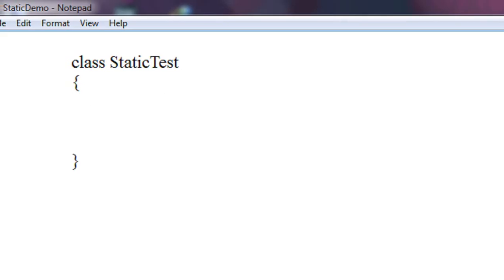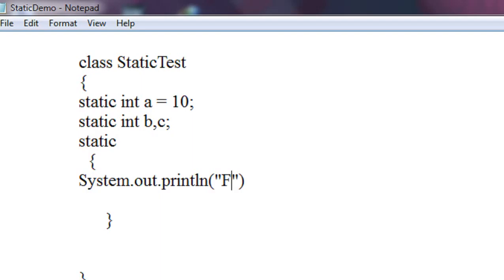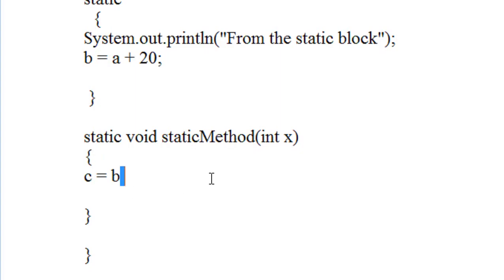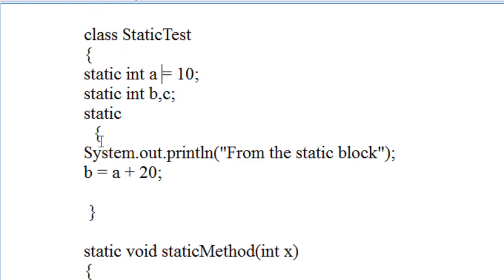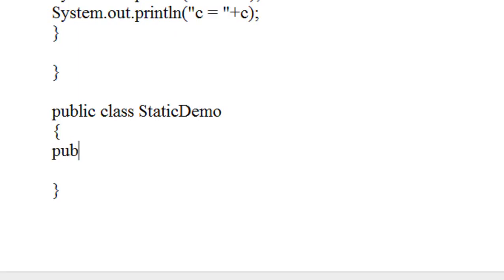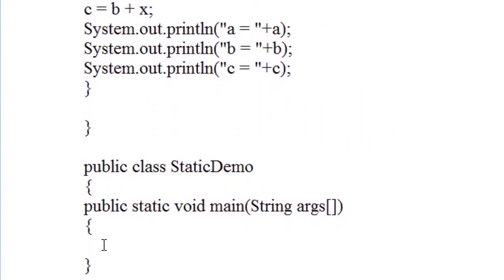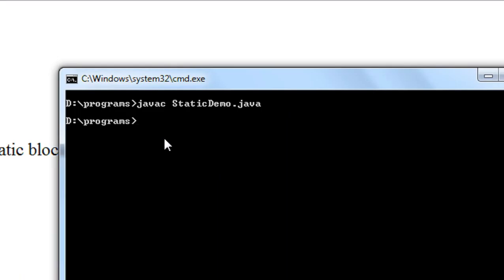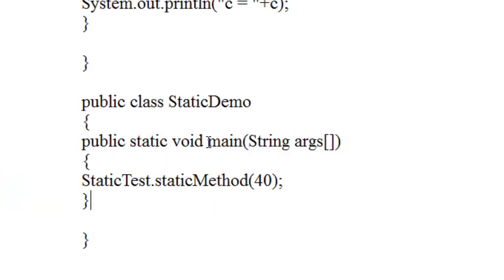Core java tutorial part 39 static variables and methods in java